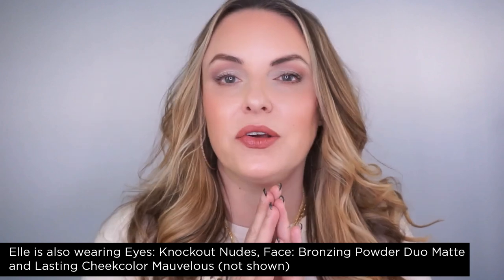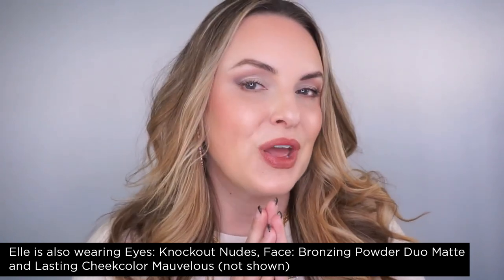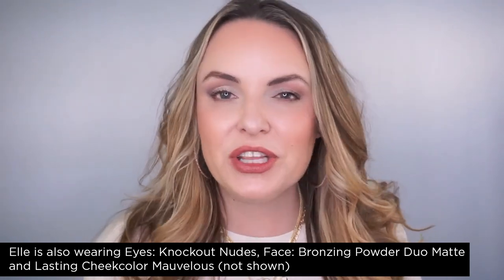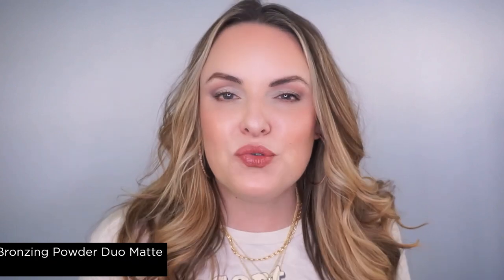TREND REPORT | HOW TO CREATE PILLOW LIPS